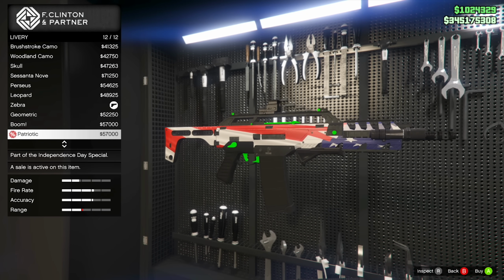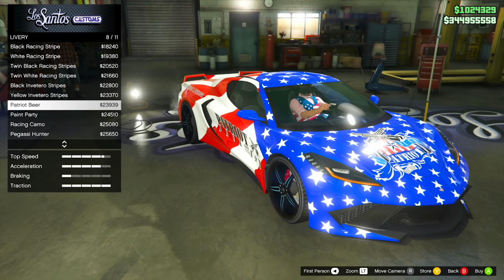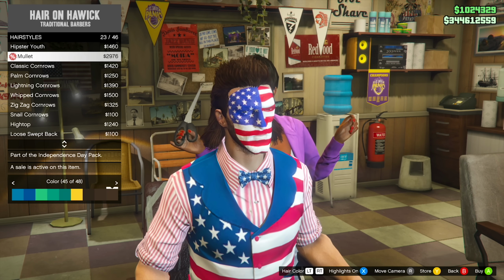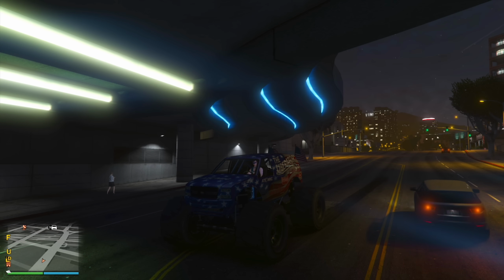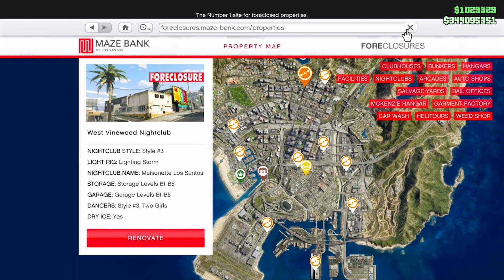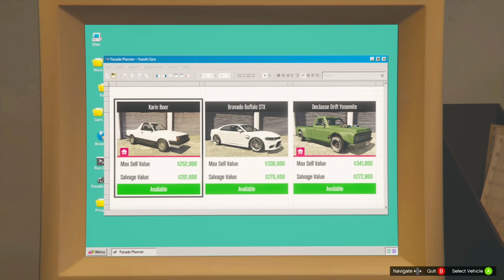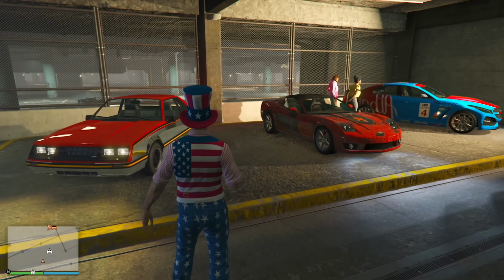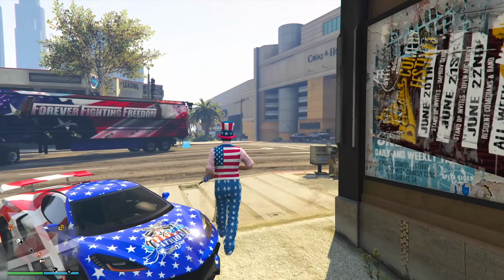ALL Major CHANGES & Rewards in The NEW GTA Online UPDATE! Things You NEED to BUY! (New GTA5 Update)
ALL Major CHANGES & Rewards in The NEW GTA Online UPDATE! The new GTA Online update is packed with patriotic flair, big-time cash bonuses, and claimable vehicles that collectors won't want to miss. As part of Rockstar’s 4th of July celebration, players logging into this new GTA Online update can grab the free Lady Liberty Bucket Hat, and have a guaranteed shot at rare rewards like the Pißwasser, Benedict, Patriot, Supa Wet beer hats, or the Statue of Happiness T-Shirt through Business Battles. Whether you're in it for fashion or the fireworks, this GTA5 online update is built around the spirit of freedom. Money-making opportunities are front and center in this new update GTA Online, with 4x GTA$ and RP on all Land Races, and 2x GTA$ on both Auto Shop Client Jobs and Tow Truck Services. That’s a perfect grind setup for players looking to stack fast GTA money. There’s also a weekly challenge: win just two races and you’ll unlock the Fireworks Bucket Hat and an easy GTA$100,000, making this one of the most festive and profitable GTA Online new updates we’ve seen lately. Even better, this GTA online update includes three claimable Salvage Yard vehicles, each with special vanity plates. Score the Declasse Drift Yosemite (McTony) with a Las Venturas plate, the Karin Boor (Duggan) with a Liberty City plate, or the Bravado Buffalo STX (Gangbanger) — all available for a limited time. This kind of collectible content is what makes the new gta update stand out during the money fronts DLC cycle. Looking for smart purchases? The new update gta delivers major discounts on gear, rides, and businesses. There's 50% off the P-996 LAZER, Musket, and Firework Launcher, plus 40% off a huge roster of vehicles like the Grotti Cheetah Classic, Western Sovereign, Vapid Caracara, and Zirconium Journey II, along with Independence Day liveries, apparel, and Benny’s upgrades. We'll help you decide what to buy and what to avoid this week in the guide. This week’s GTA5 update also includes the Vapid Dominator GTT on the Lucky Wheel, the Hotring Hellfire as the Prize Ride, and the Imponte Arbiter GT as the Premium Test Drive vehicle. Meanwhile, several rare vehicles like the Coquette D5, Scramjet, Willard Eudora, and Bravado Banshee GTS have been removed from showrooms — so act fast if you're collecting. With seasonal rewards, big money, and exclusive claimable content, this new update gta5 online hits every mark. Whether you're racing for bonuses, tracking collectibles, or enjoying some all-American chaos, this new gta, gta5, and gta5 online update is the perfect way to celebrate. Dive into the full gta update, check out what’s live in the new gta online dlc, the full gta online dlc update, and everything included in the new gta dlc update this week in gta 5 online, gta, and gta online with this explosive Independence Day update.

👋🏻  ADIOS AMIGOS!

©️ ALL Major CHANGES & Rewards in The NEW GTA Online UPDATE! Things You NEED to BUY! (New GTA5 Update) Video Uploaded by Hazard